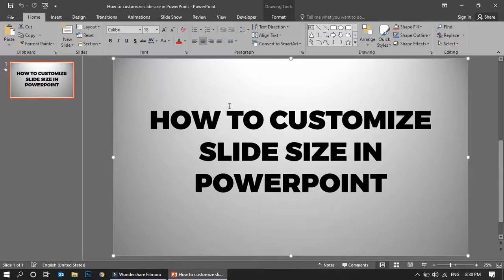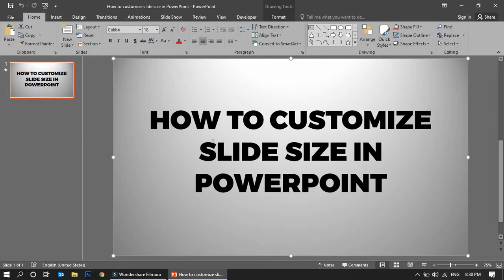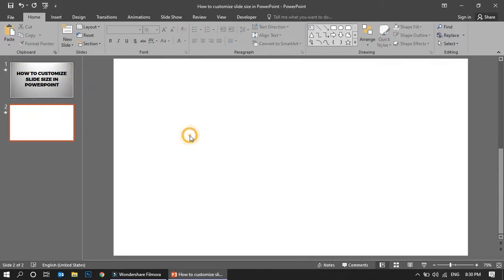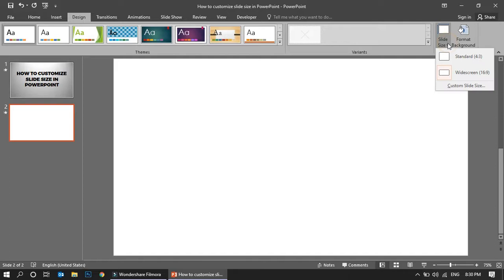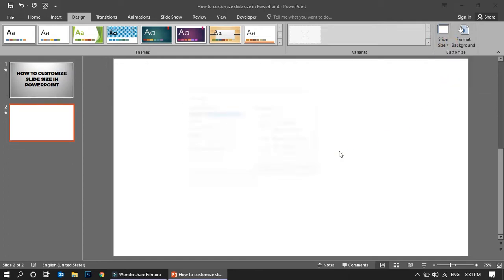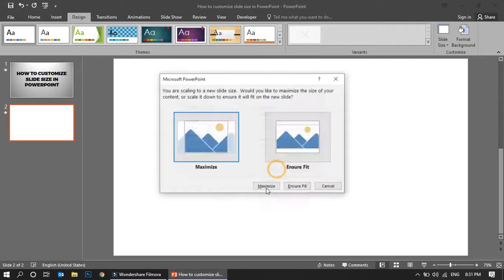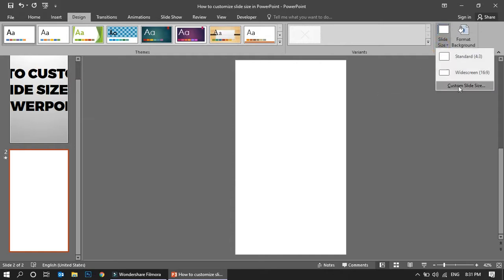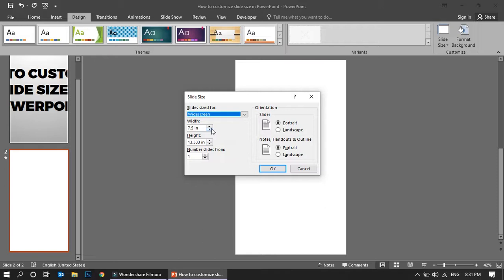How to customize slide size in PowerPoint | Slide Size in Powerpoint Presentation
PowerPoint is a slideshow presentation program that's part of the Microsoft office suite of tools. PowerPoint makes it easy to create, collaborate, and present your ideas in dynamic, visually compelling ways.

PowerPoint Animations help you control the pace of the delivery of your presentation. They can enhance the appearance and interest of your slides.
The best PowerPoint presentation animations have an aesthetic use that matches your message, as well as help you control the pace of your PowerPoint presentation. Typically, PowerPoint presentation animations just for enhancing the appearance of your slides tend to become frustrating for your audience.

I hope you like this Microsoft Office PowerPoint Training Video.